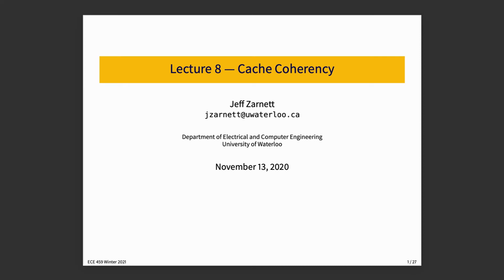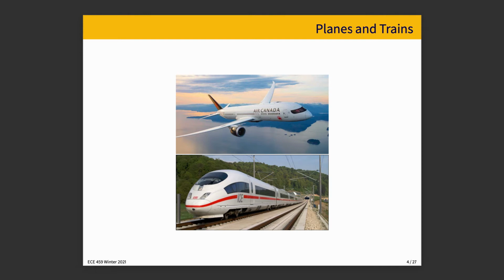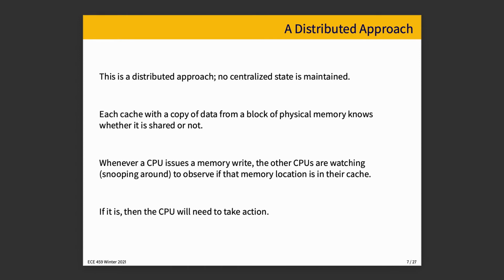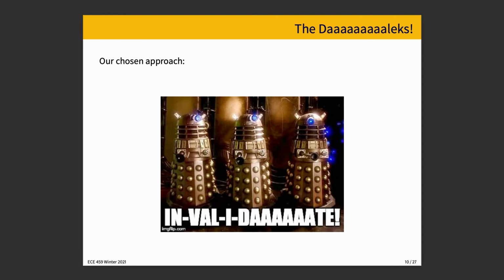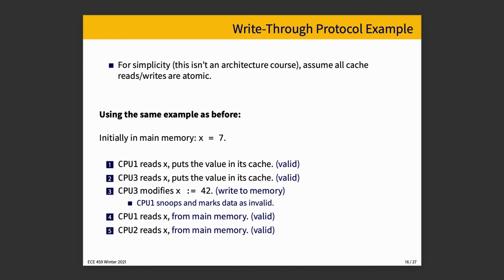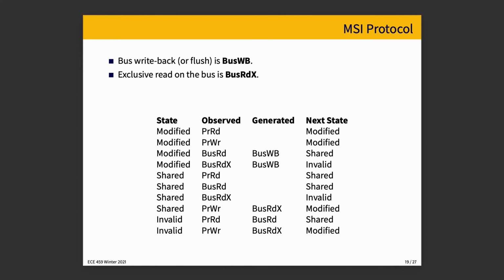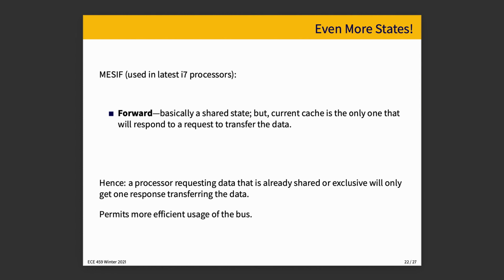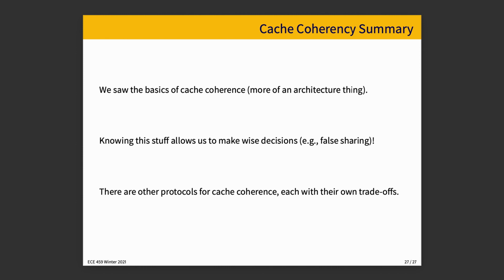ECE 459 Lecture 8: Cache Coherency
In our last hardware-focused topic, we'll consider how CPUs that share main memory but have individual caches can all manage to agree on what the values of variables are. The strategy discussed could also be implemented in software if you had a caching system between different servers or clients.